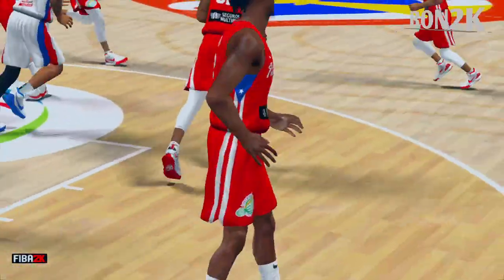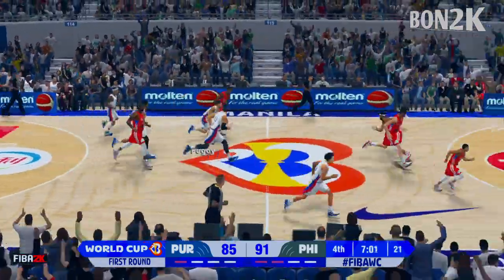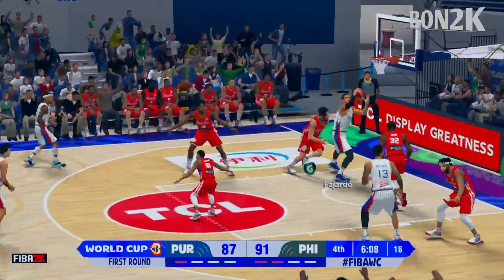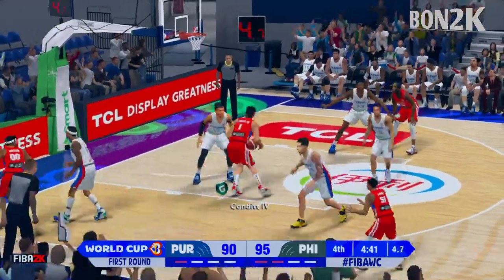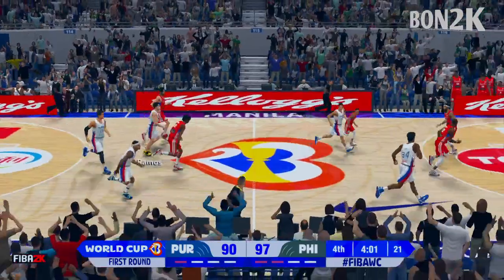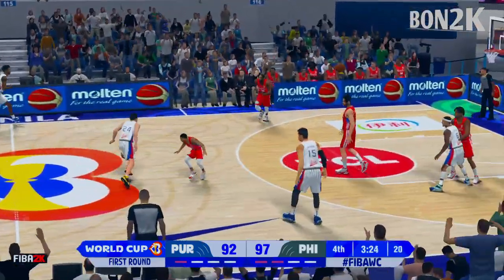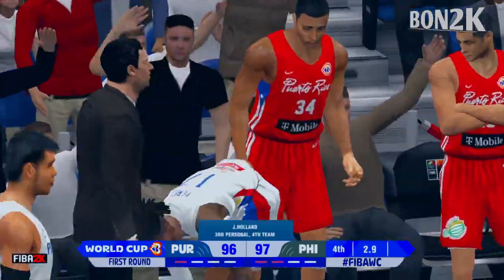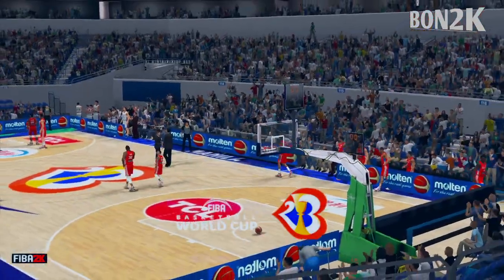Gilas Pilipinas vs Puerto Rico | Full Game Highlights | Sept. 4, 2023 | FIBA2K Simulation Game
fiba 2023 philippinesfiba asia
fiba world cup
gilas 2023
gilas game 2023
gilas game today live
gilas today
kai sotto
kai sotto gilas pilipinas
gilas lang malakas
gilas
latest game gilas pilipinas
laste gilas game
basketball live now
fiba basketball world cup 2023
fiba latest game 2023
fiba live today
fiba world cup
gilas highlights
gilas 2023 highlights
kai sotto highlights
mpbl
pba live today
fiba world cup live
gilas update
kai sotto update
pba
basketball 2023
gilas pilipinas full game 2023
gilas full game
pba highlights toda
gilas fiba world qualifiers 2023
gilas update today
gilas 2023 full game
gilas pilipinas 2023
world cup qualifiers 2023
latest game of gilas pilipinas 2023